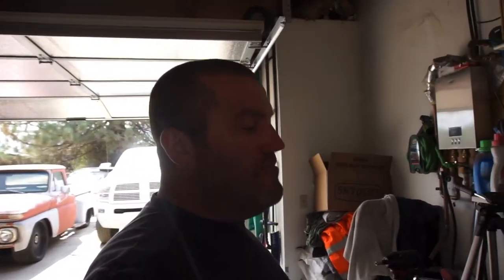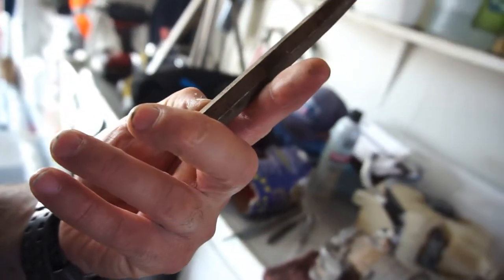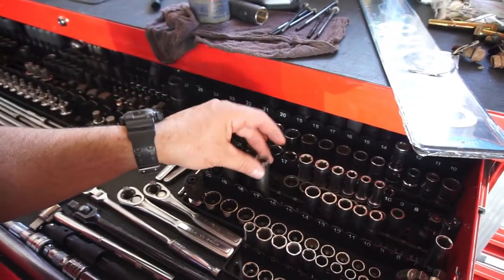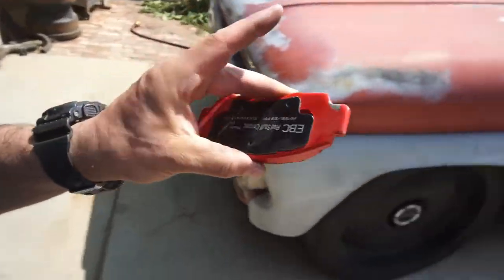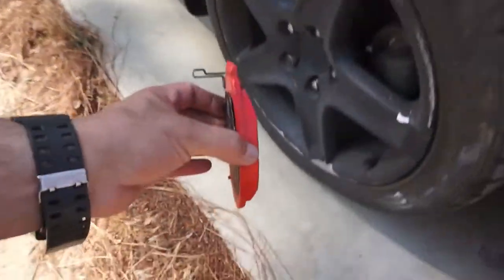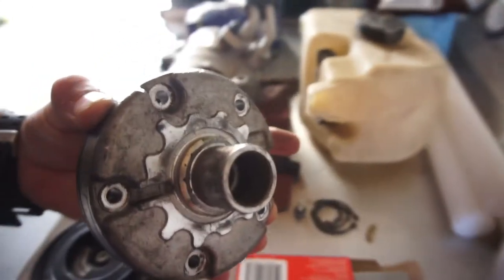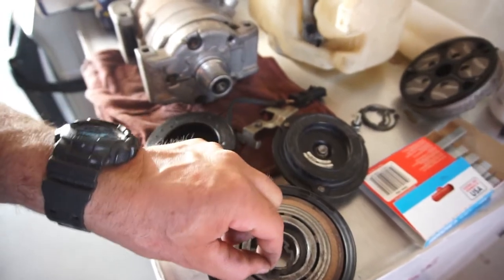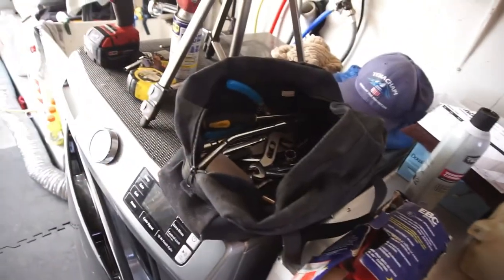Another Swap Meet and Junk Yard Finds and Fails. Wanna Make A Swap Meet Channel. Flea Mart